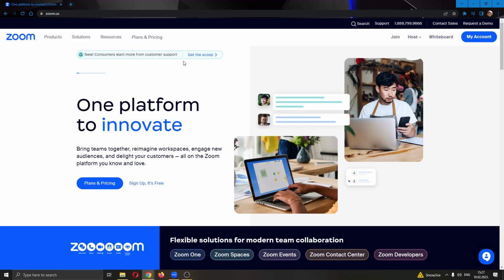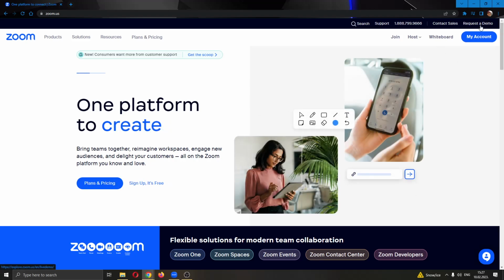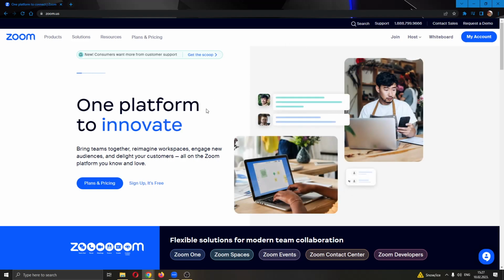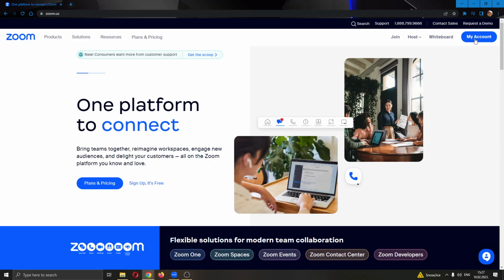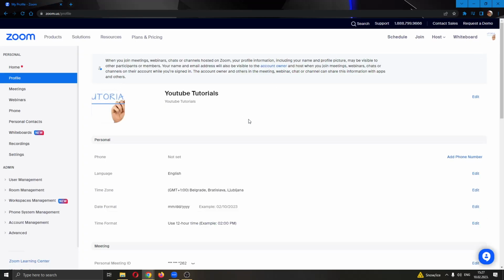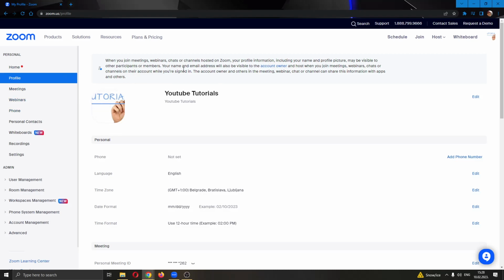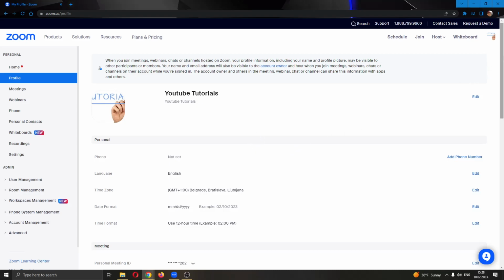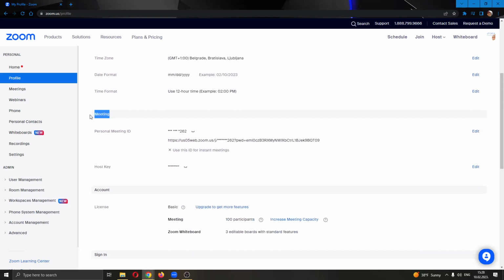How To Find Meeting Id Zoom Tutorial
Today we talk about find zoom meeting id,how to use zoom,meeting id,zoom meeting id,zoom meeting tutorial